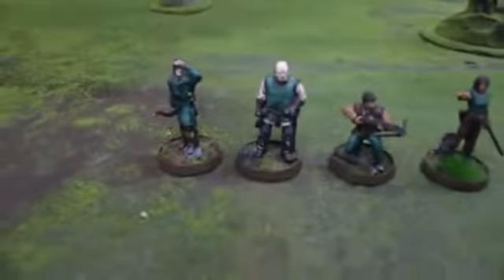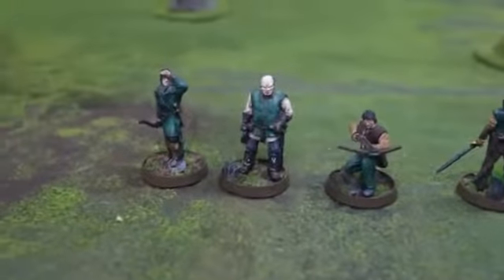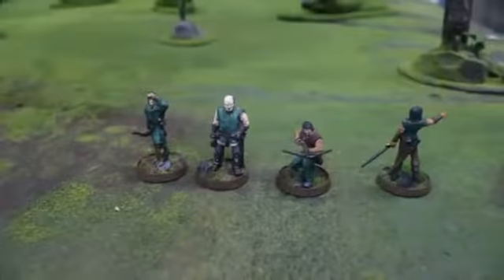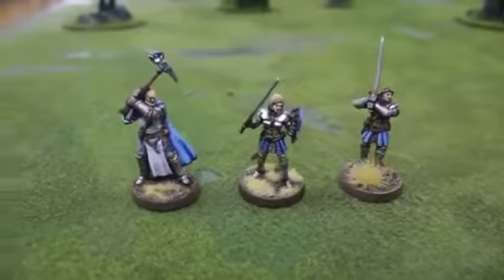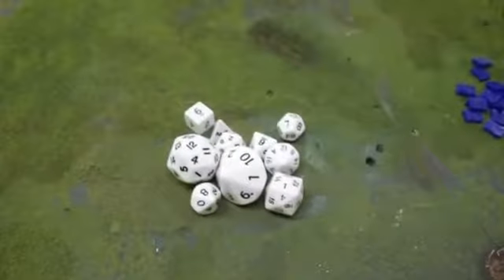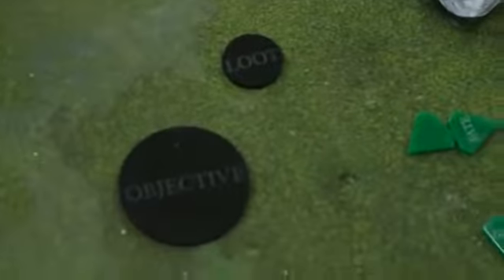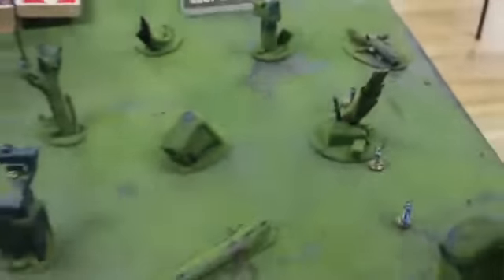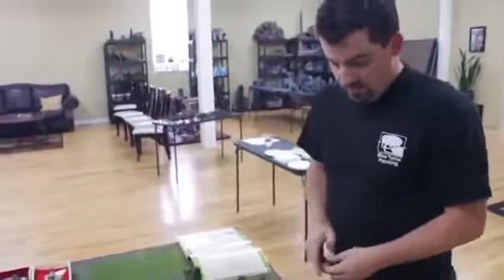Freeblades Black Rose Bandit Battle Report